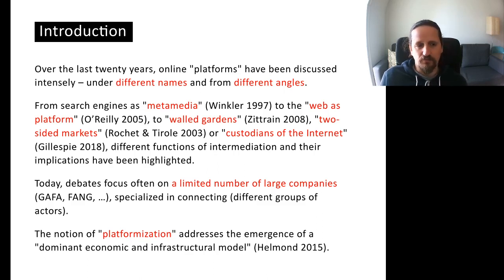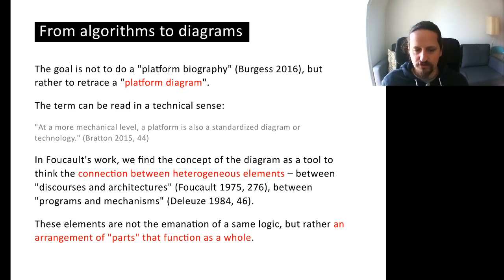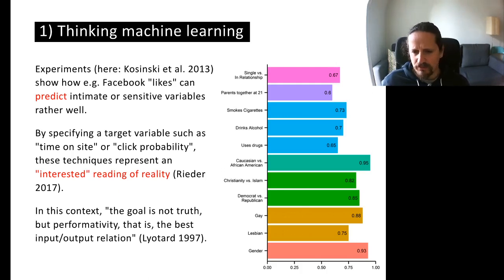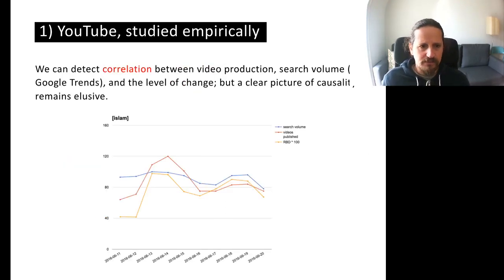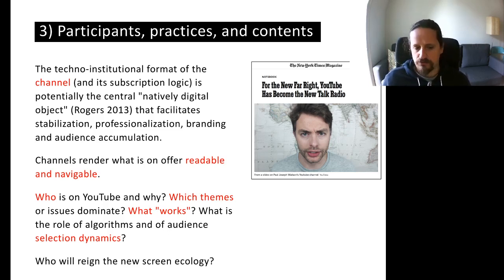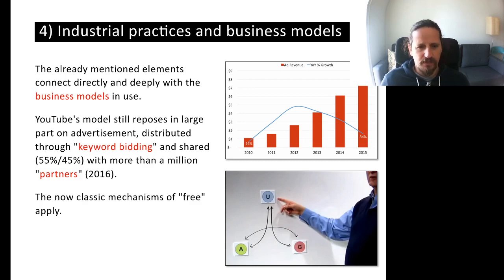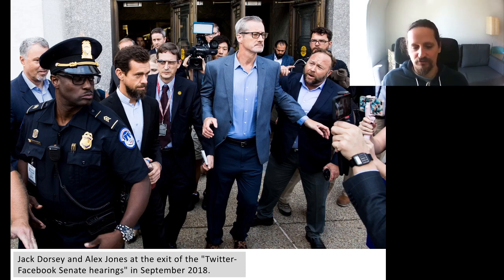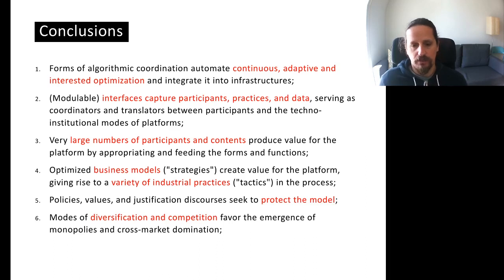From Algorithms to Diagrams: How to Study Platforms?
This is a lecture recorded from home for the students following the Social Media in Times of Crisis course - and anyone else who wants to listen to me ramble about YouTube for an hour and half.